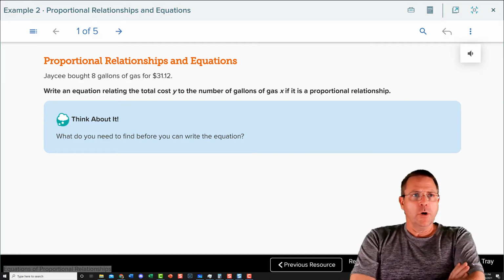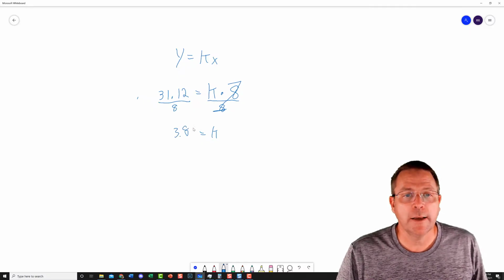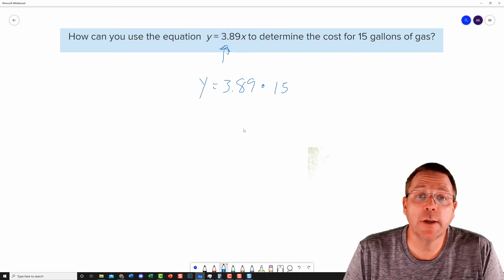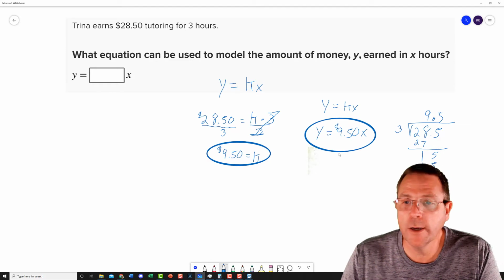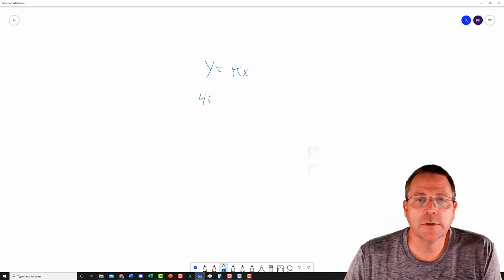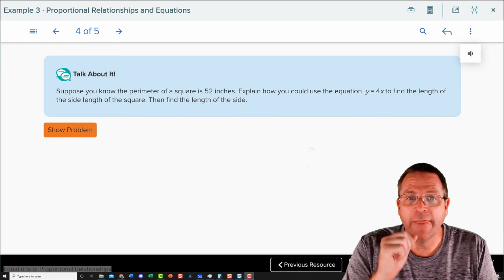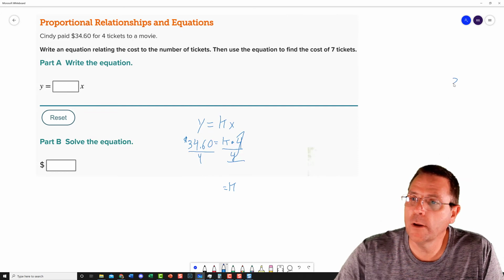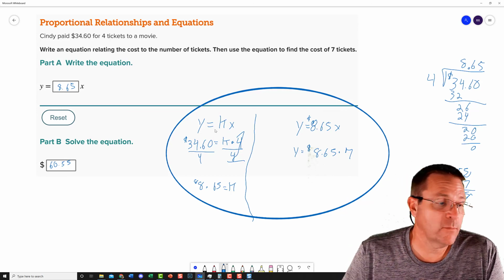1-5 Equations of Proportional Relationships (Part 2)